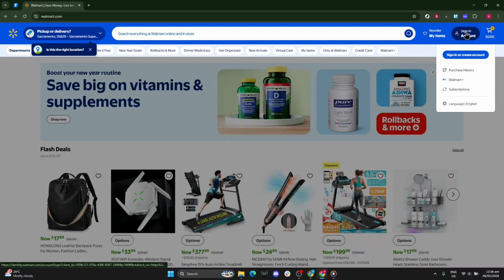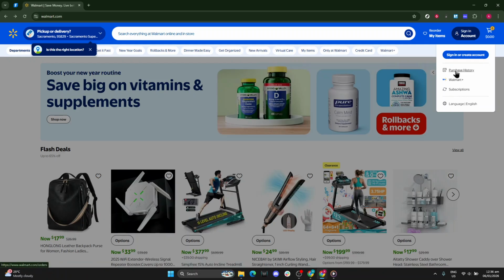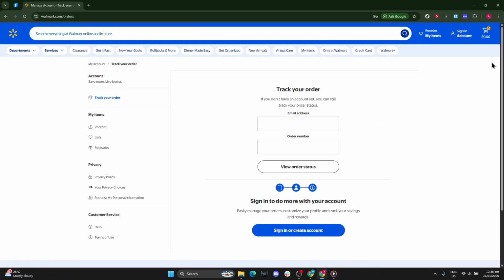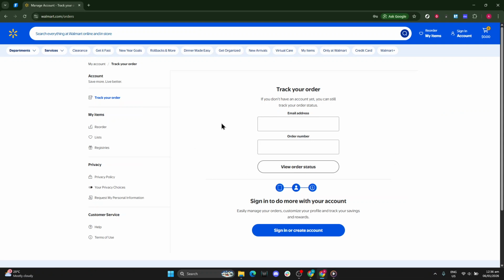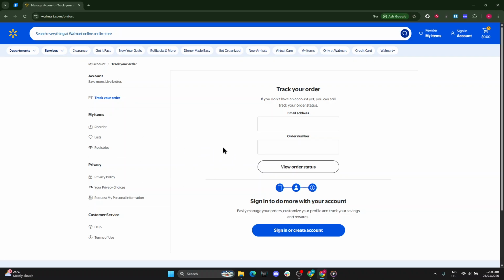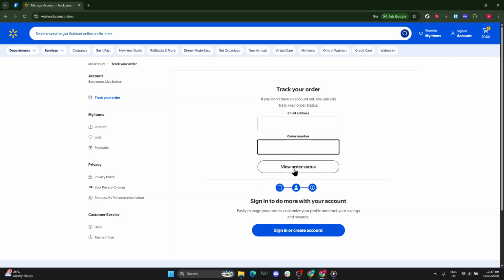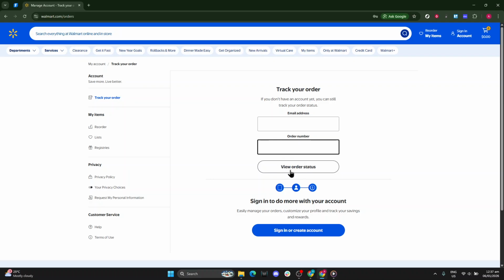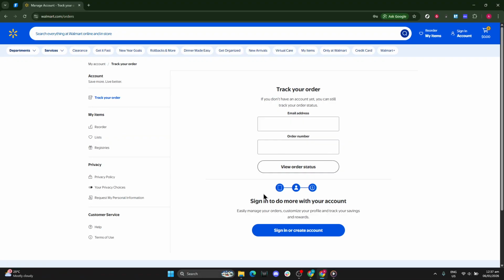How To Delete Purchase History On The Walmart App (2026)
Learn how to delete your purchase history on the Walmart app step-by-step 🛒. Keep your account private, manage orders, and maintain a clean shopping record easily.